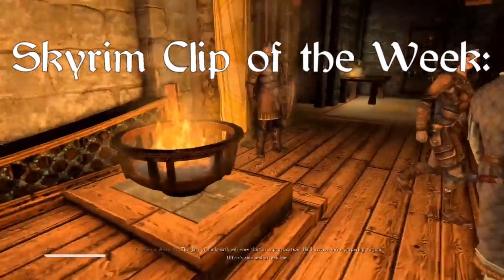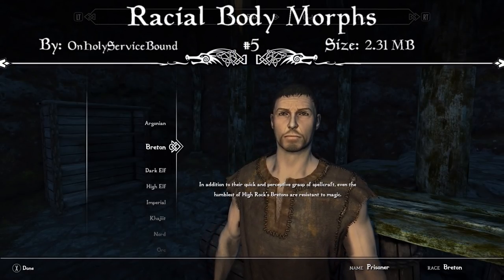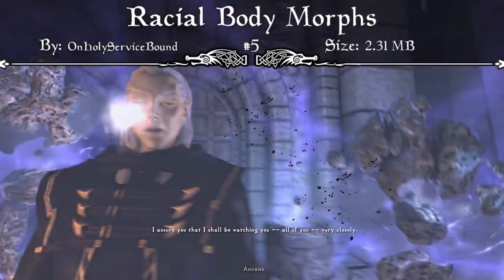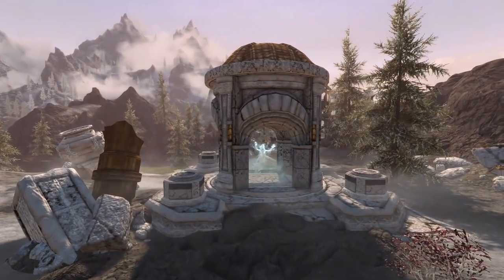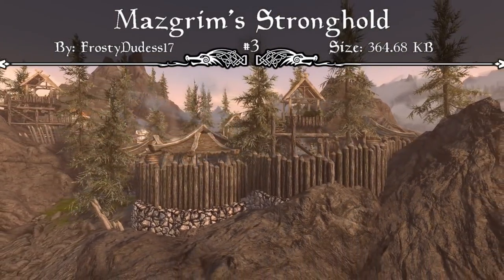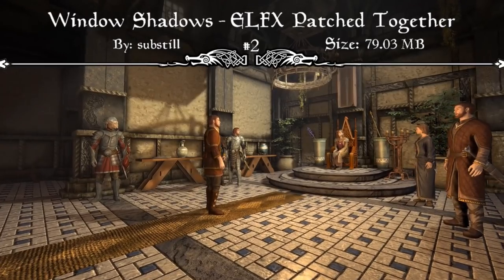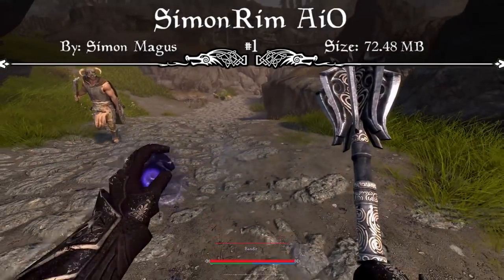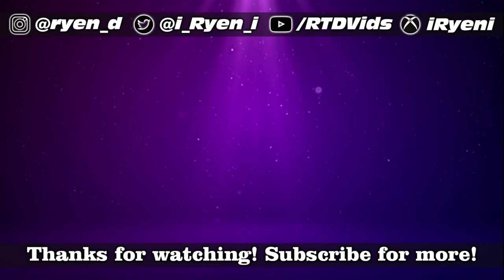Skyrim Top 5 Mods of the Week #217 (Xbox Mods)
THE NEW ALL IN ONE SKYRIM OVERHAUL! Whether it's new Armors, Overhauls, or Better Lighting, Skyrim feels remastered when you load these brand new mods into your game! Mods in Skyrim are so fun so go give these ones a try! As always, I hope you enjoy :)

0:00 - Clip of the Week + Intro

Mods covered today:
1:37 - Racial Body Morphs (With Improved Disabled Race Scaling):
3:32 - Mehrunes Marauder Armor:
5:08 - Mazgrim's Stronghold:
7:07 - Window Shadows - ELFX (Enhanced Lights And FX) Patched Together:
8:46 - SimonRim AiO:

11:30 - Outro: Thanks for Watching!

- The 12 Mods included with SimonRim AiO -
Aetherius - A Race Overhaul:
- Some of these Mods are only available alone on PC -

- Darlene Linebrink
- LuminValk
- Richard Kearney
- Tony Frank
- Jacob Meadowcroft
- Roberto A Luna
- Greg Jones
- Quentin Mclemore
- Justin Cirillo
- Dean duenow
- Stephen Caveney
- Darren Cates
- Ronnie Alvarado